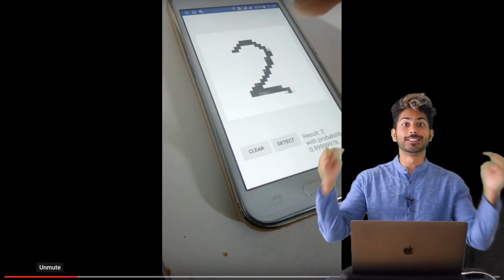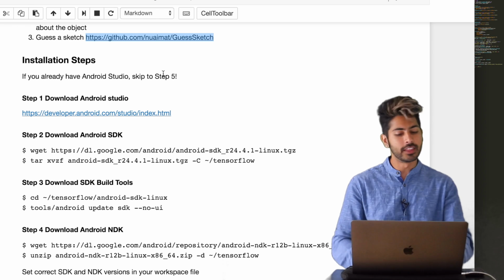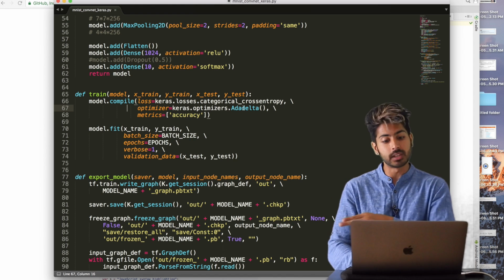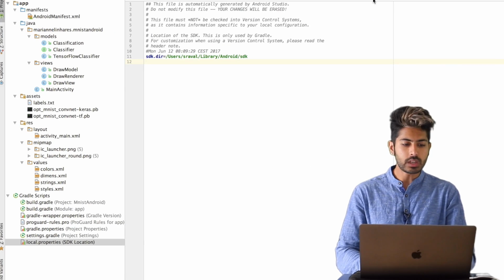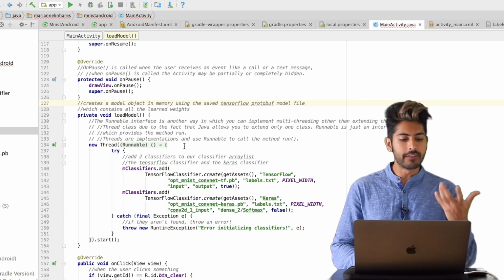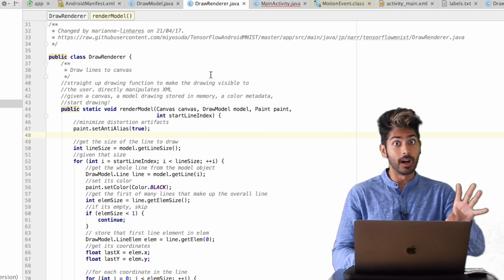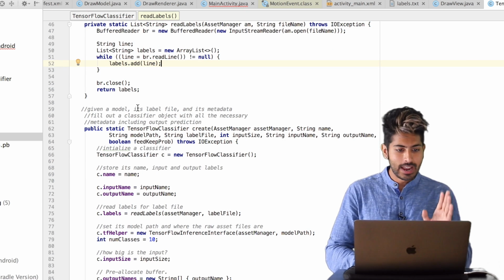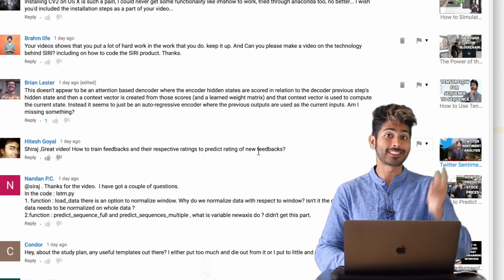A Guide to Running Tensorflow Models on Android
Let's create an Android app that uses a pre-trained Tensorflow image classifier for MNIST digits to recognize what the user draws on the screen. We'll use Android Studio and the gradle build system to make it happen.